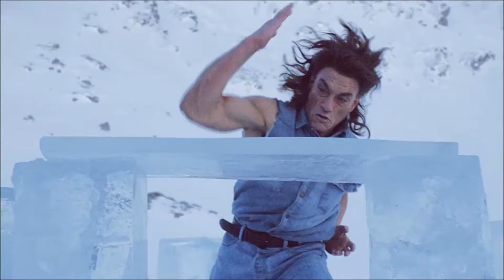Smashing Ice into a Brick wall: 1080p 60FPS SLOWMOTION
Hope yall  enjoyed that! Ill probably try this with fireworks soon!

-Thomas